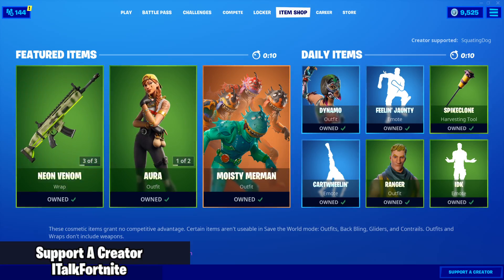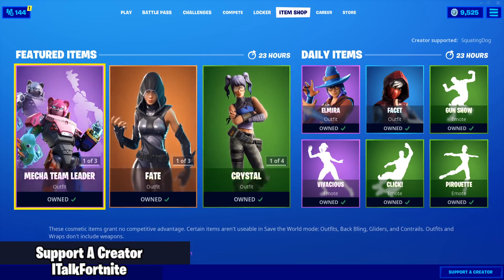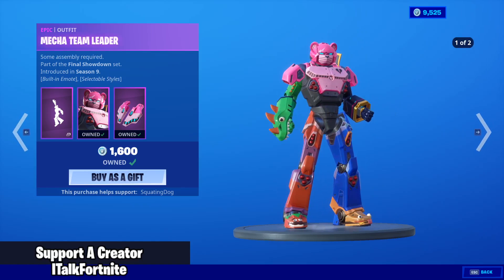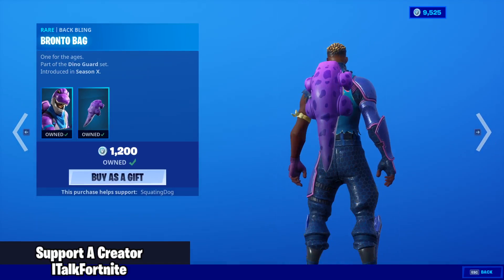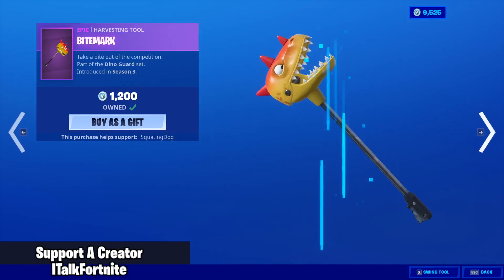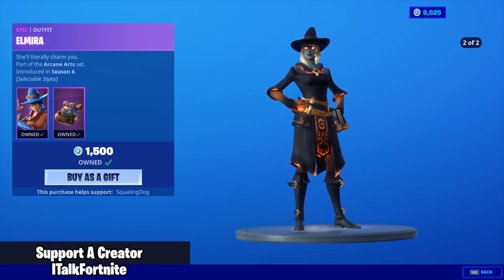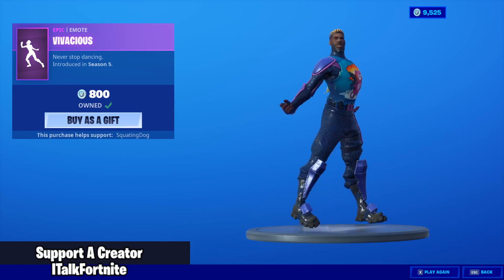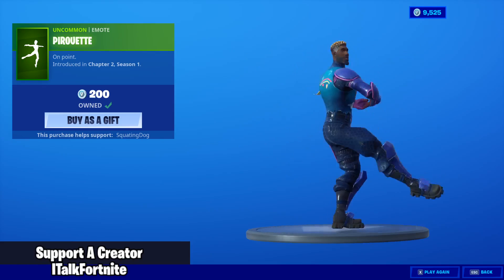Fortnite Item Shop FATE IS BACK! [November 25th, 2019] (Fortnite Battle Royale)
Featured Items include the Mecha Team Leader, the Combo Cleaver, the Fate skin, the Fated Frame, the Mecha Team wrap, the Crystal skin, the Bronto skin, the Pterodactyl glider, the Split Wing glider, and the Bitemark! Daily Items include the Elmira, the Facet, the Gun Show emote, the Vivacious emote, the Click! emote and the Pirouette emote!